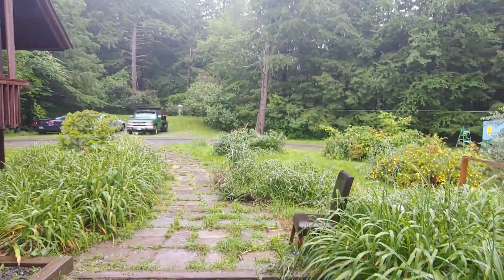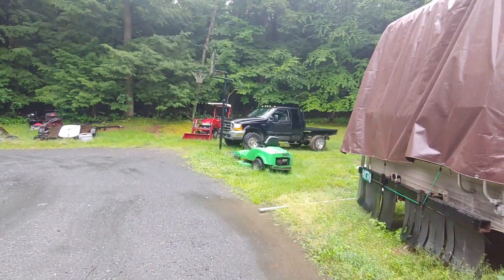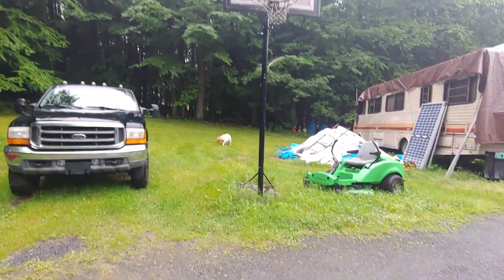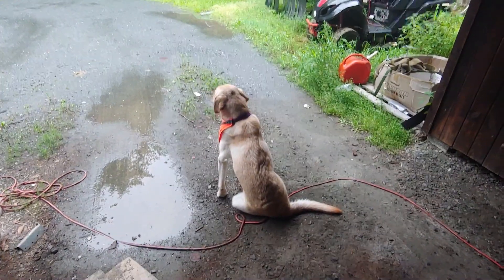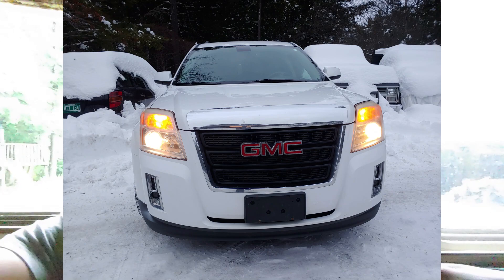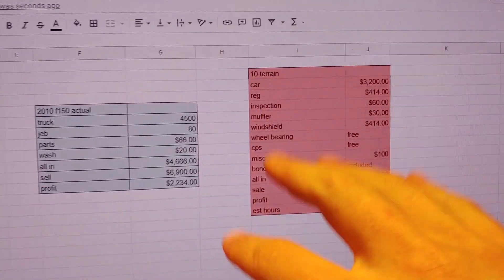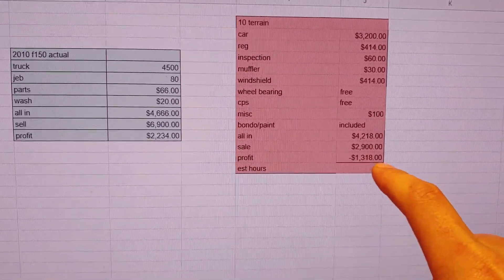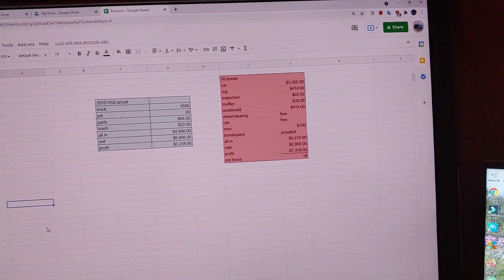I Lost THOUSANDS On This GMC Terrain...Total JUNK!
Everyone makes mistakes...it's best just to learn from them! I lost a lot of money on this 2010 GMC Terrain, watch this video to find out what NOT to do!